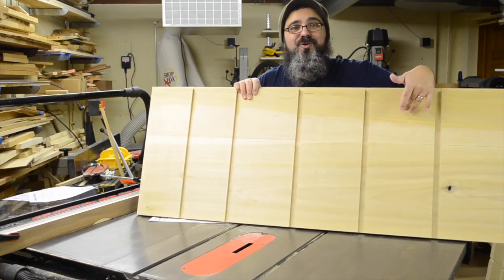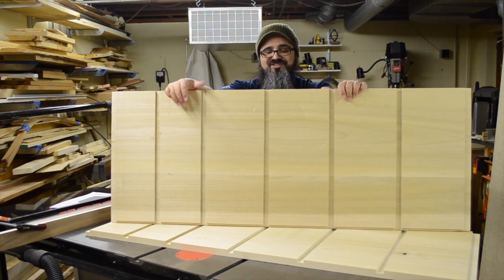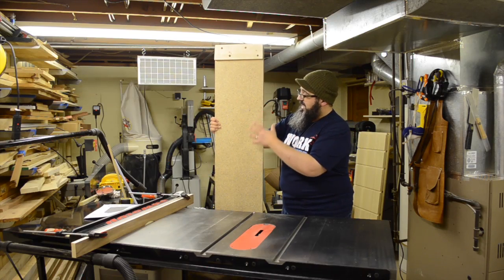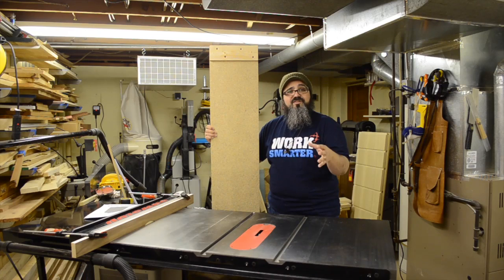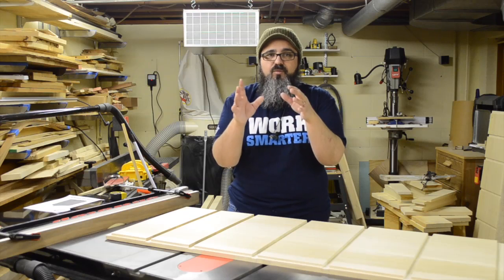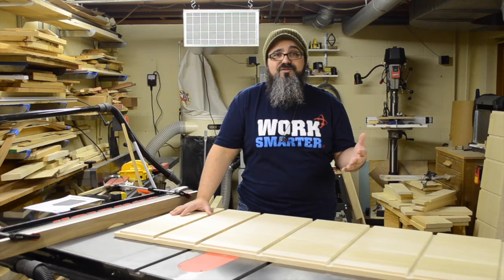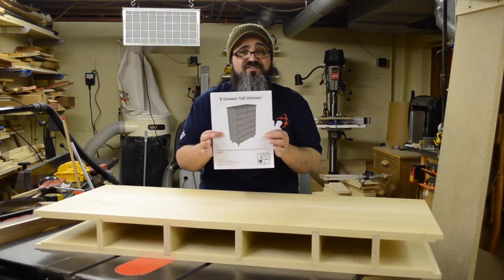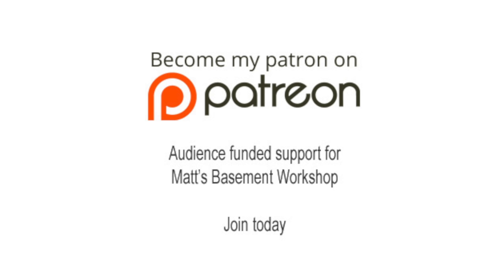539 Madison's Dresser Pt 3 "Sides, sides, everywhere are sides"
It’s time to get started with the actual building of Madison’s tall dresser, and the first steps in the process is making the sides for the body.

These consist of two wide, solid-wood panels just over 49 inches in length and 19 inches in width.

In order for us to attach the drawer frames (which not only support the drawers but are an important part of the overall structural framework of the dresser,) we need to plow out a few dados across the width of the sides and cut rabbets at the top/bottom and also on the back edge to eventually receive the back panel.

For the side panels I got really lucky and chose two extra-wide boards (approximately 12+ inches in width each) to make up the majority of the width, and then eventually glued them together with some not so extra-wide 8 inch boards to give me a rough dimension I could start working with.

To mill the extra-wide boards I decided against ripping them to widths that would fit on my 8 inch jointer, and instead built a very simple thickness planer sled that would allow me to flatten one face as if I had ran it over the cutter head of a monster-sized jointer.

Then after the glue-up was completed it was over to the table saw to crosscut and rip the panels to size, followed by installing my dado blade and getting to work on those dados and rabbets.

I’d love to tell you there weren’t any complications along the way…but that would be a lie! So we’ll discuss what happened and how I fixed those mistakes in today’s episode.

A full set of detailed plans are available for sale on my website, thanks to Brian Benham of

You can find them by visiting our new "Digital Downloads Store"